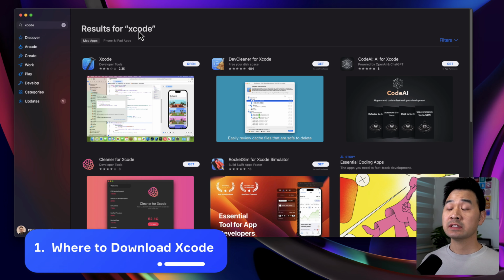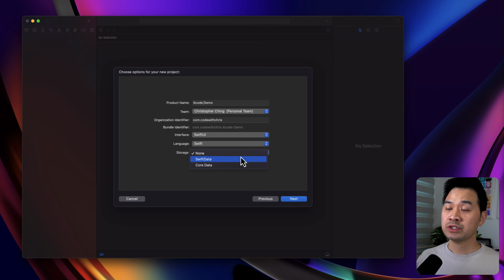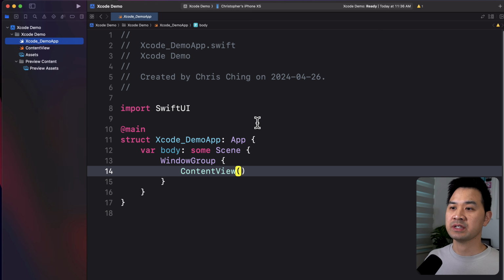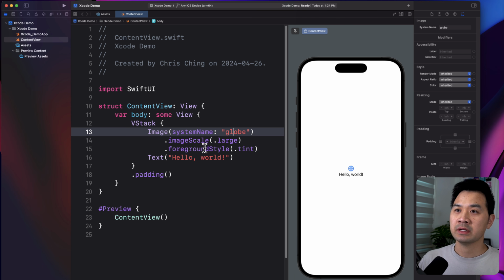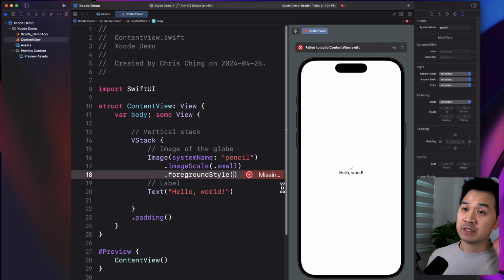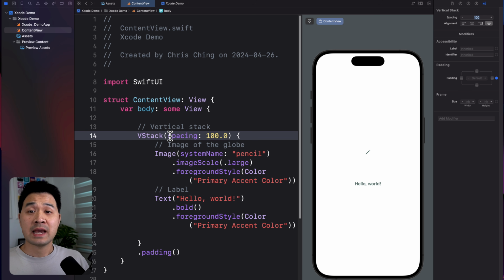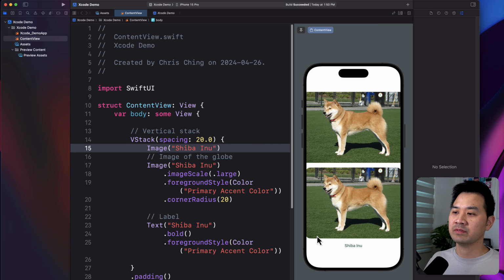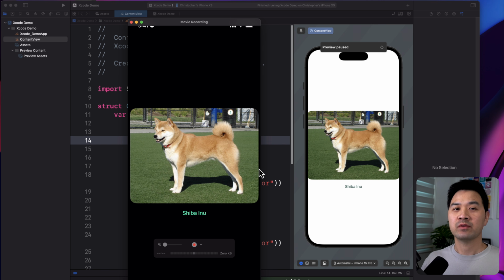Xcode 15 Tutorial for Beginners (2024)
Learn how to use Xcode for your first iOS app project in this step by step tutorial! This tutorial will show you where to get Xcode, how to create your first iOS project, what all the files mean, how to use Xcode to code in Swift and build user interfaces and more!

Timestamps:
00:00 1. Intro
00:17 2. Where to Download Xcode
02:20 3. How to Start a New Xcode Project
07:36 4. The Main Areas of Xcode
09:40 5. Xcode Project Files and Navigator Area Basics
18:07 6. Xcode Editor Area Basics
29:03 7. Xcode Inspector Basics
34:02 8. Xcode Toolbar Basics
38:19 9. Using The iOS Simulator
40:48 10. Installing your App on a Physical Device
45:00 11. Outro

I’ve been successfully helping beginners and non-coders learn iOS app development online for over 10 years. We have so many success stories from students and I know we can help you too.